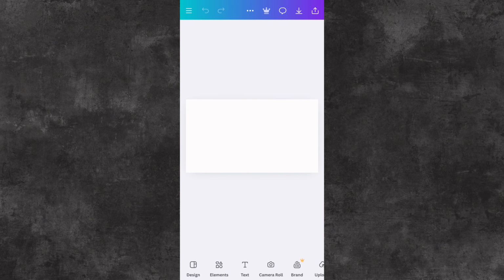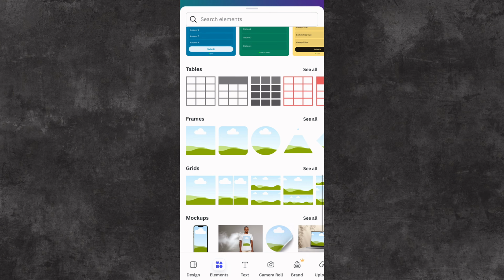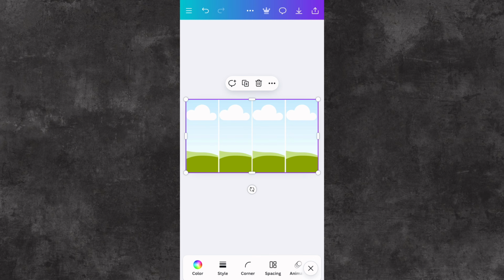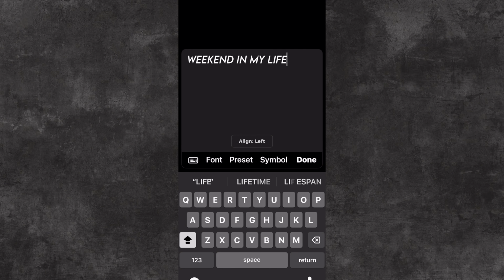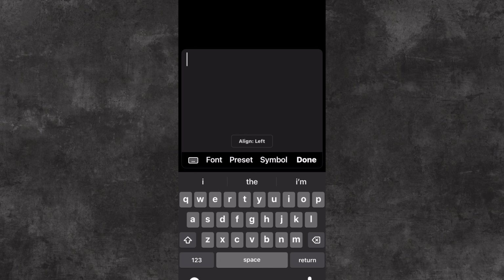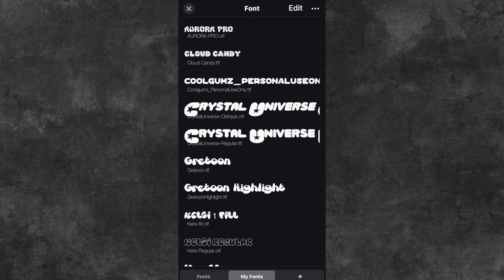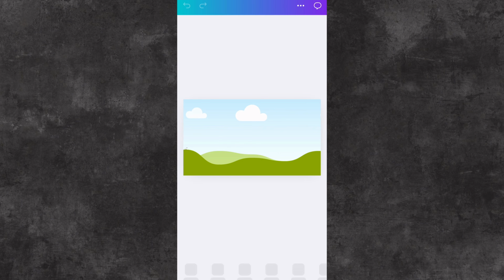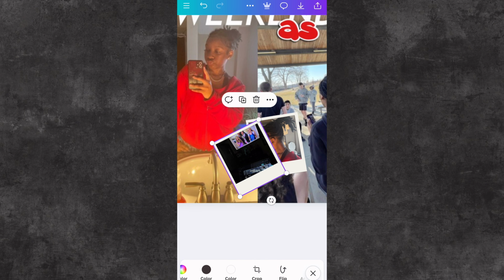HOW TO make trendy and aesthetic thumbnails *EASY tutorial* + youtube advice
howdy ! hope you enjoy🤍

goal: 1,500